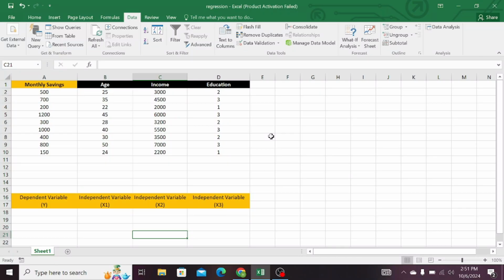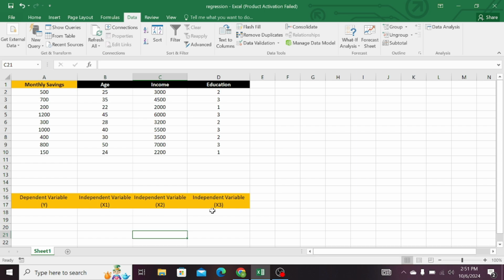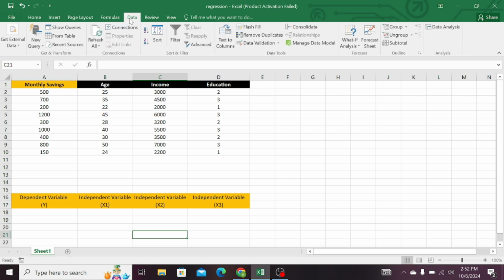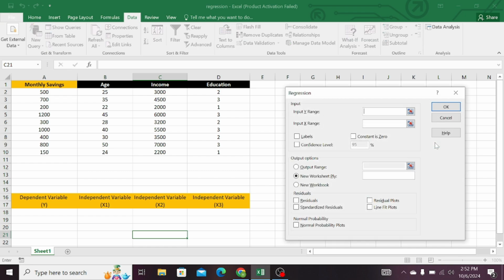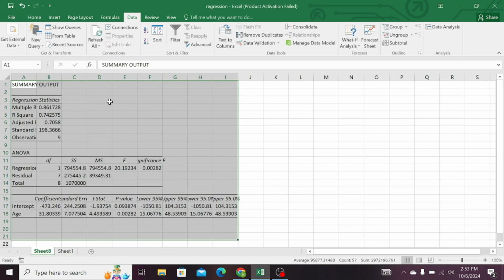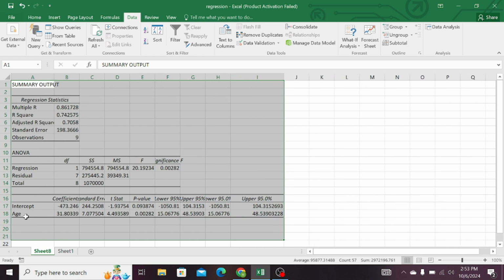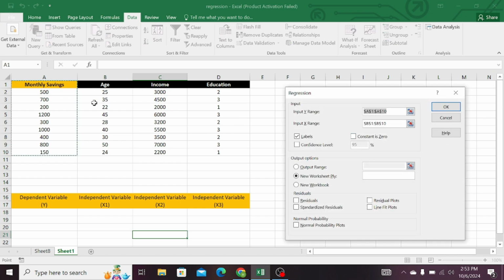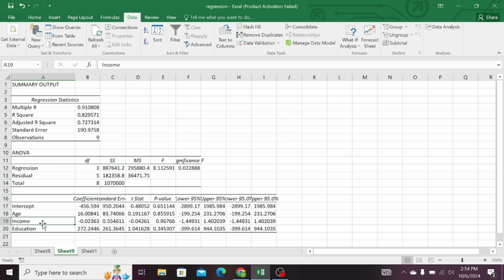Regression in Excel || How to Do Regression Analysis in Excel || Performing Regression in Excel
In this video you will learn how to do regression analysis in Excel